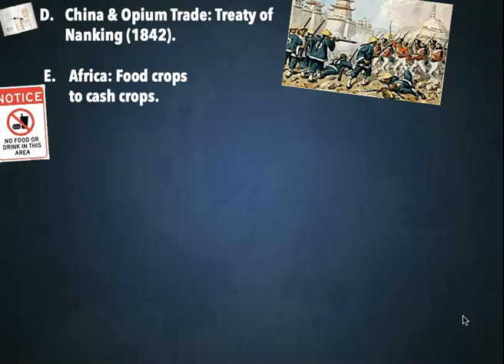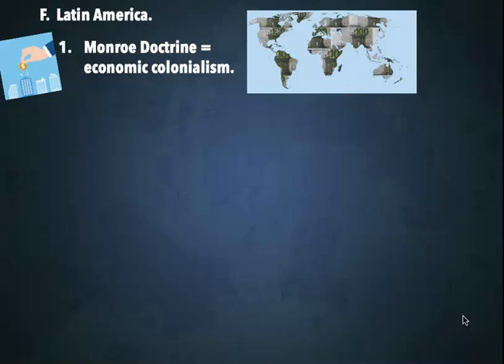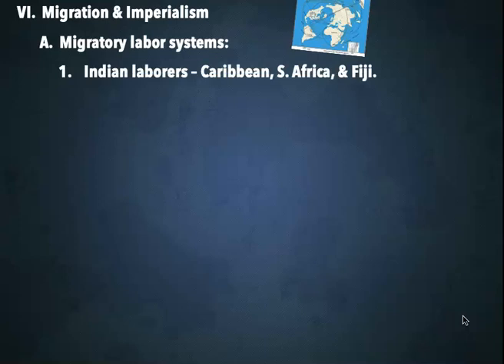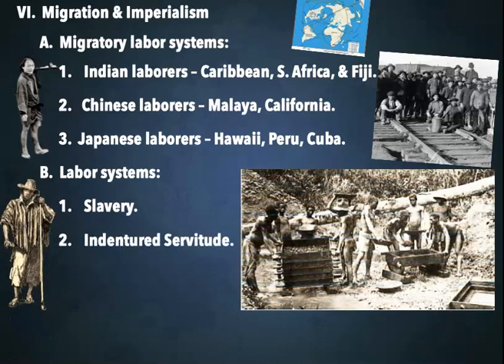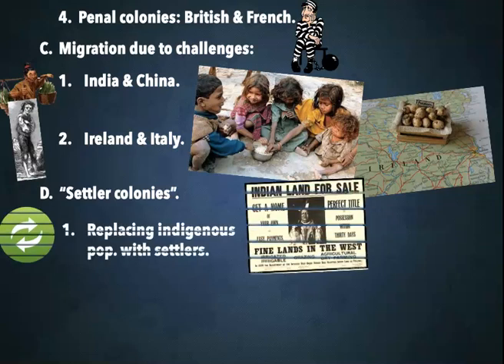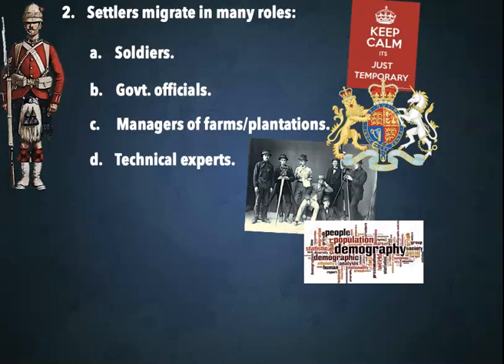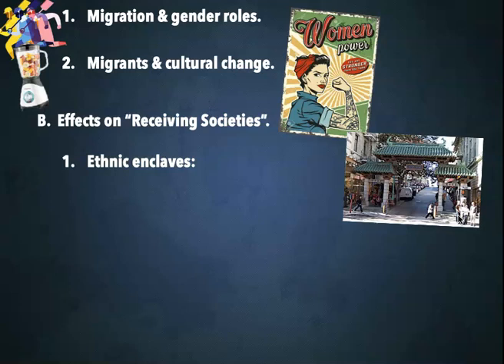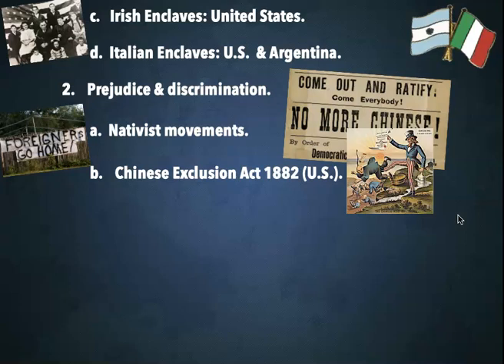Unit 6 Video Notes Part 4